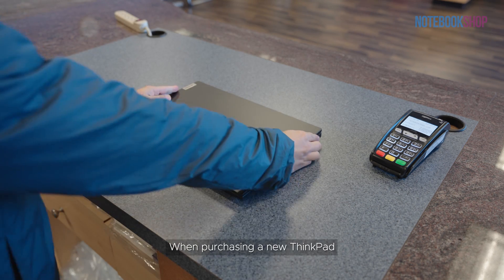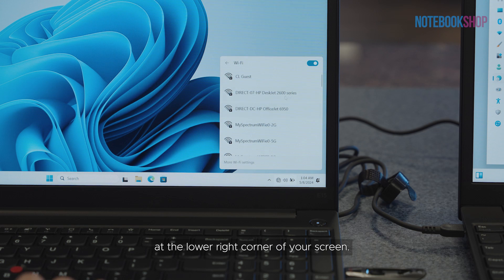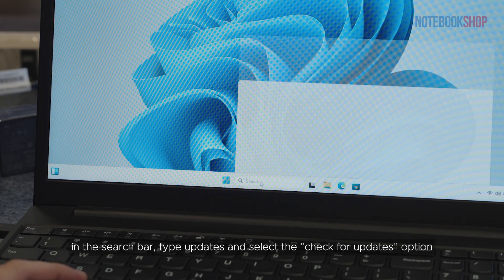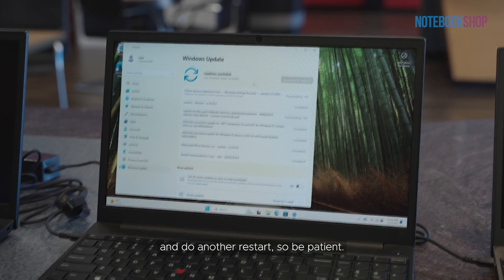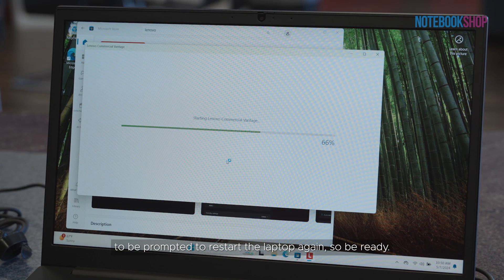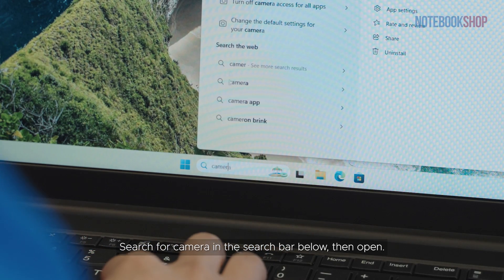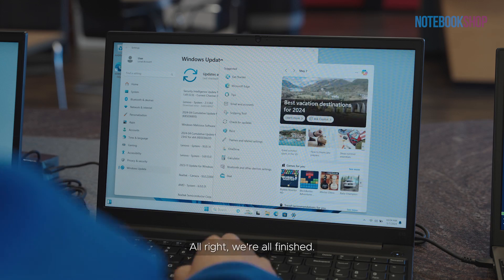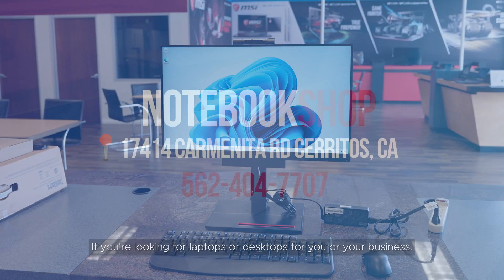New Laptop Checklist: Essential Steps After Purchase | ThinkPad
Welcome to our comprehensive guide on what to do when you buy a new laptop! Buying a new laptop can be exciting, but it's important to ensure it's set up properly to maximize performance and avoid any potential issues. In this video, we'll walk you through all the essential steps you need to take after purchasing your new device.

We'll guide you through the process step-by-step, making it easy for beginners to follow along. A lot of these things can seem basic, but it's always good to follow these simple checklists to ensure an optimal user experience.

This will be a very helpful guide especially for those who own Lenovo ThinkPad devices.